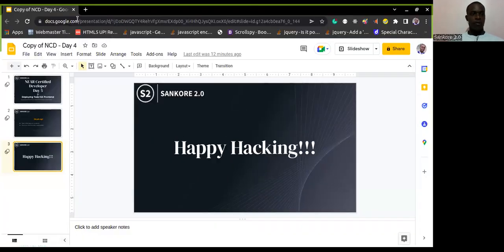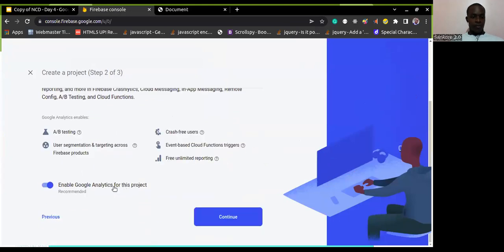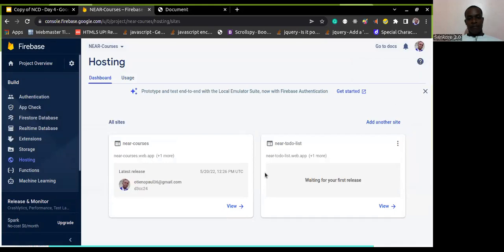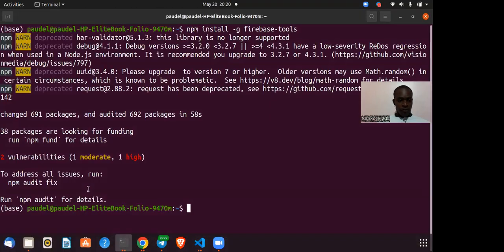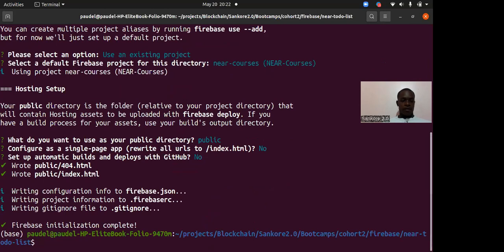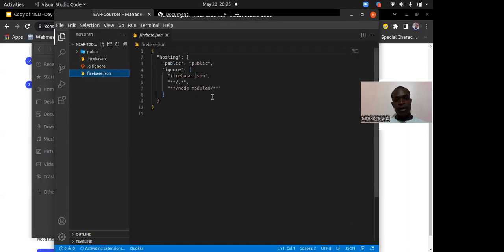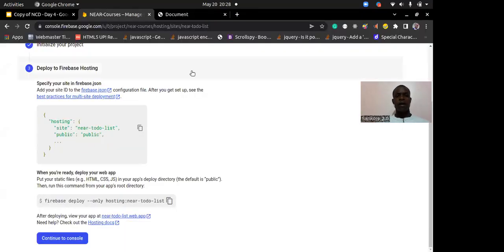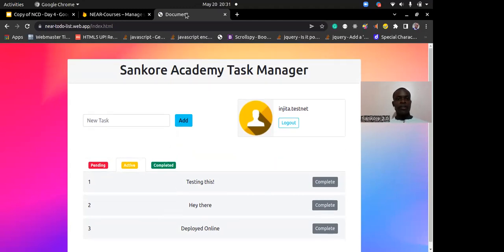Deploying Smart Contract Frontend in Firebase - Day 5